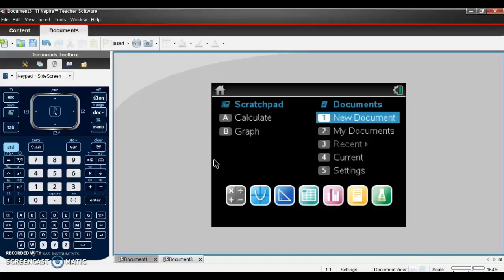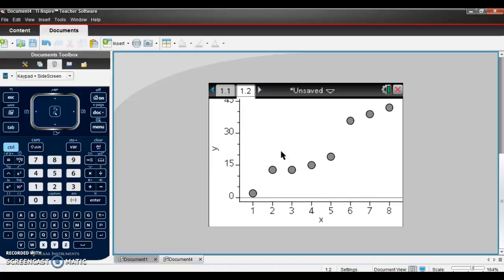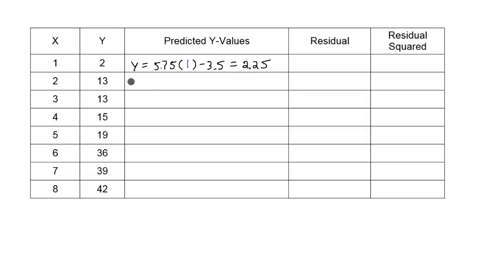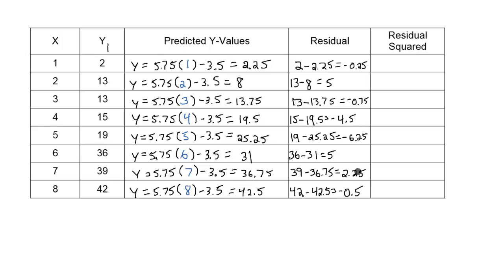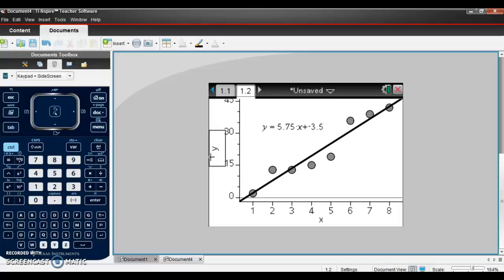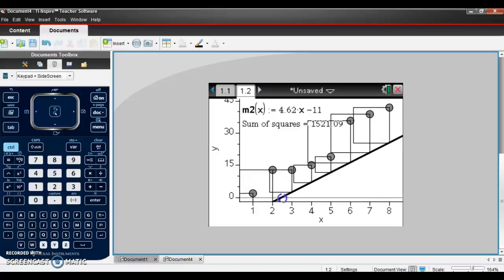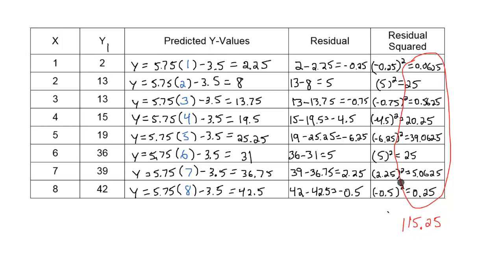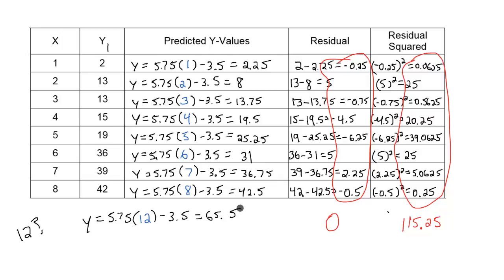Linear Regression - Example